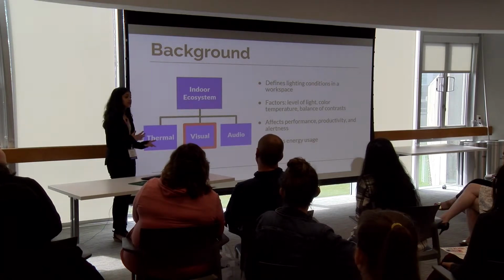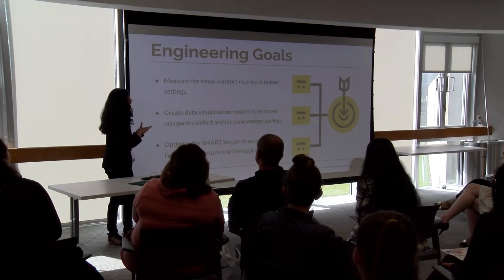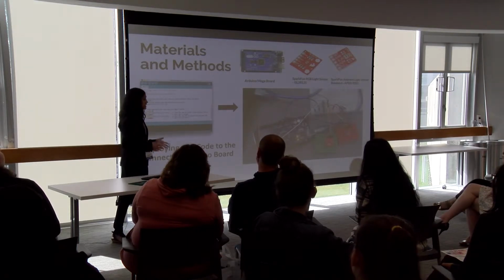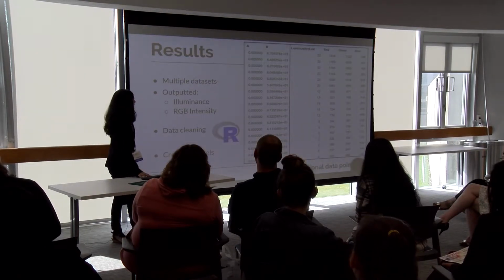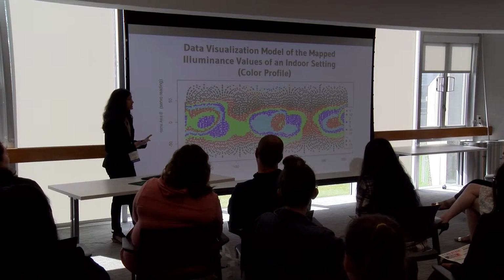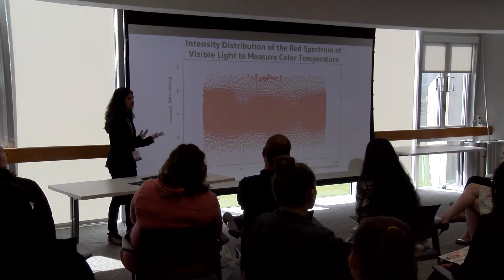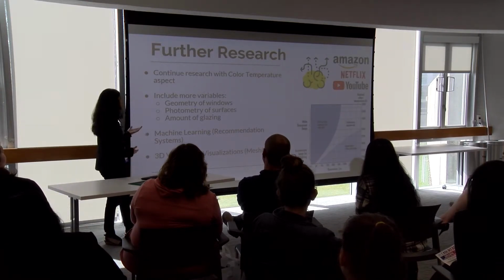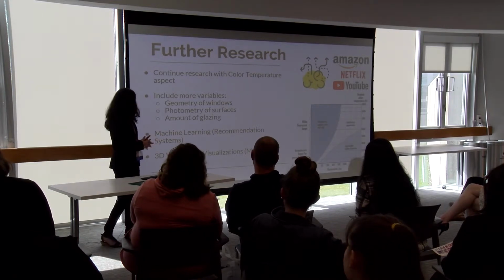LEADLIKEAGIRL 2019 STEM TALKS: Saanika Kulkarni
The Spherical Motion Average Radiant Temperature (SMART) Sensor is an omnidirectional scanner that measures the thermal comfort of room occupants. As a part of her internship at Princeton University's C.H.A.O.S. Lab, Saanika focused her efforts on developing a method for the SMART Sensor to account for visual comfort, or the lighting conditions in an indoor ecosystem. After the research project was completed, the scanner was successfully able to communicate the lighting architecture of the room through robust data visualization models. In the future, this technology will save energy consumption, improve occupant comfort, and benefit the environment on a larger scale.